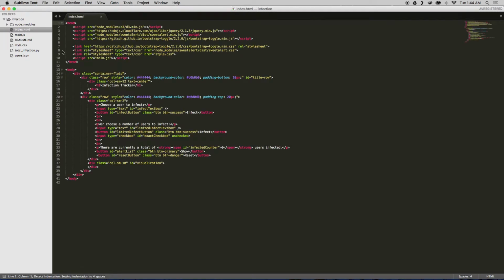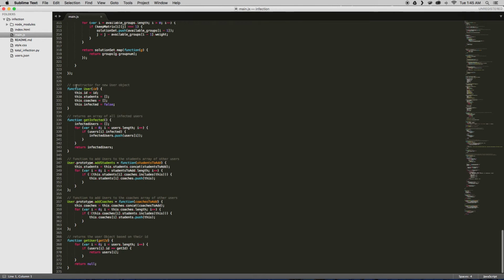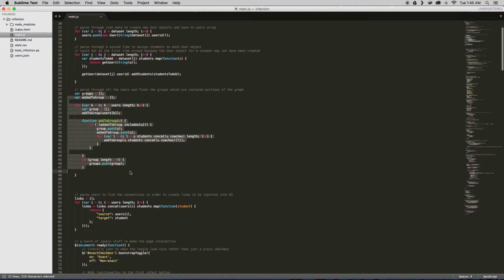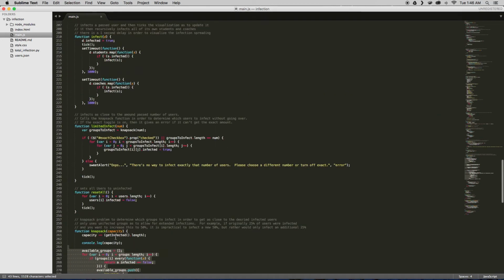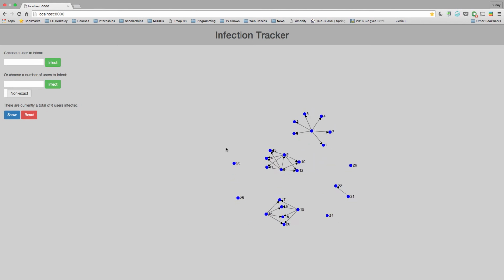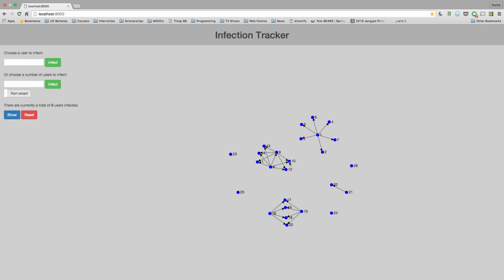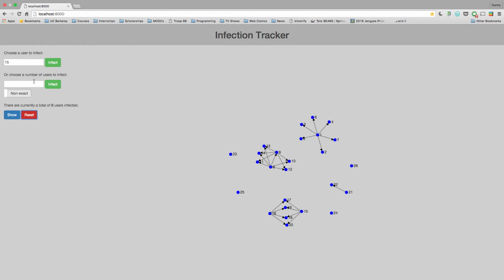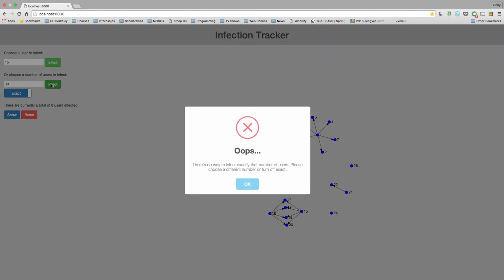Khan Academy Project Demo